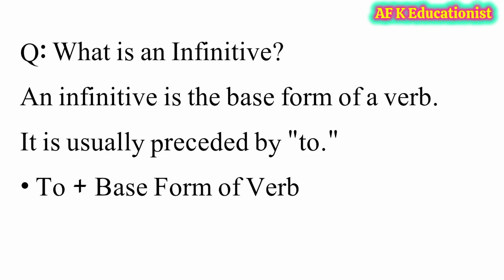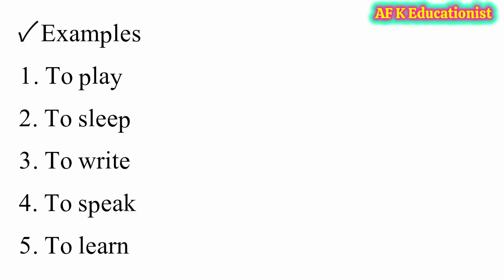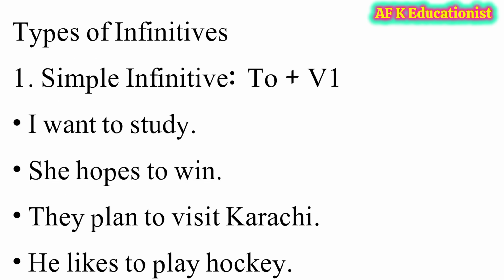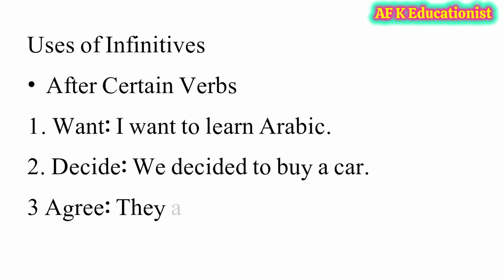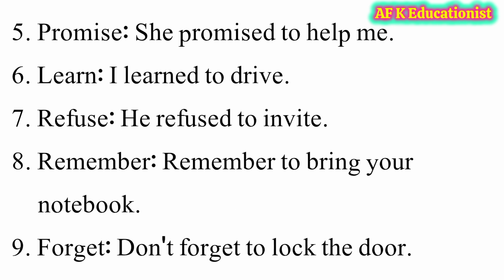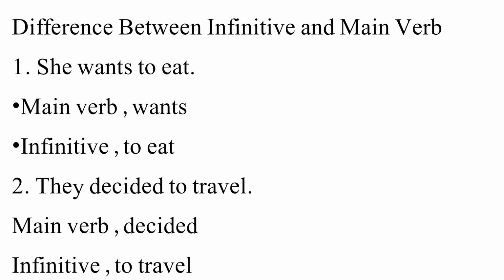Infinitive | Infinitive sentences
infinitive | Infinitive sentences | Infinitive grammar